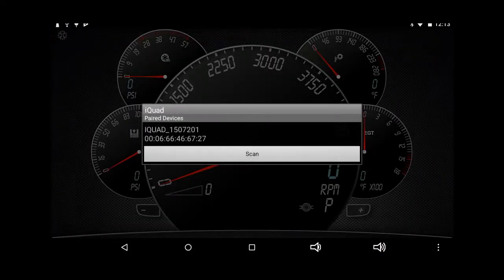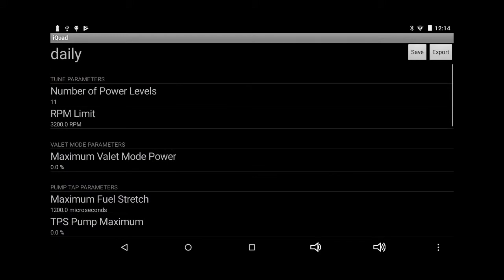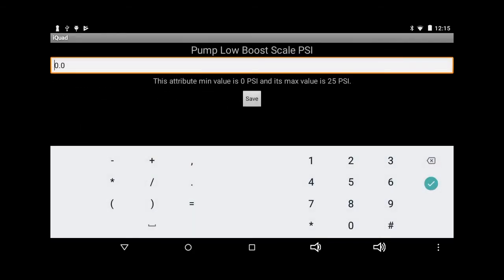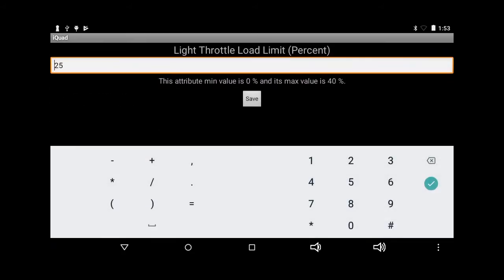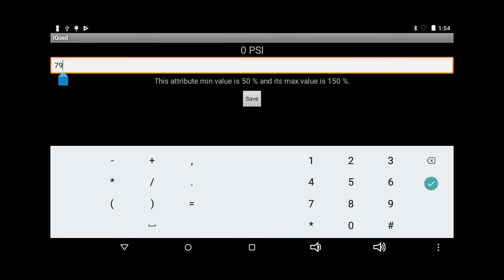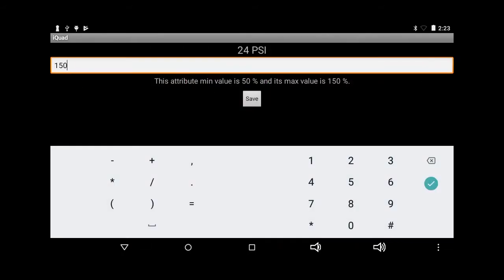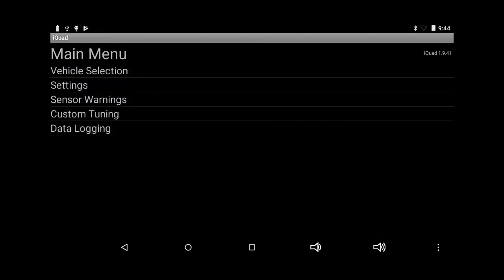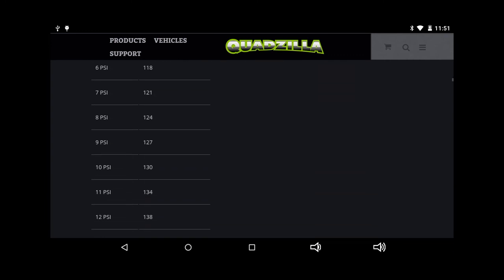Quadzilla Adrenaline V2 Custom Tuning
Quadzilla Adrenaline V2 custom tuning will open up more user defined parameters than ever before for use with your Quadzilla Adrenaline.

Here are some helpful links:
First, the Adrenaline custom tuning guide: